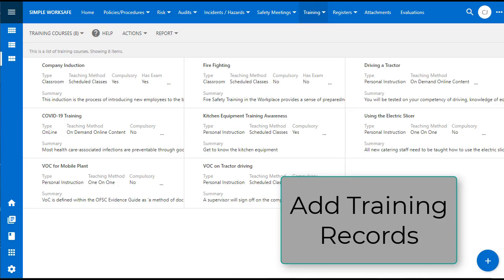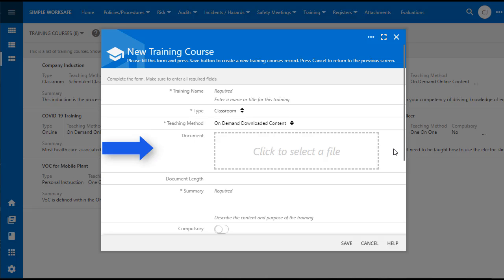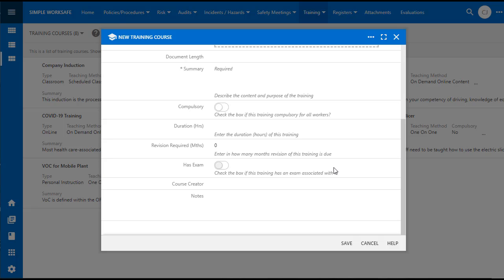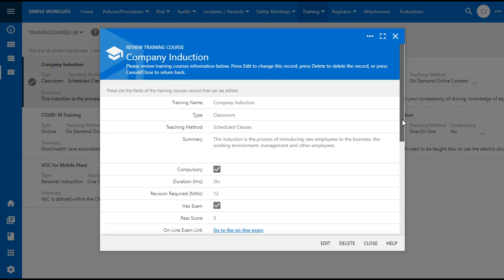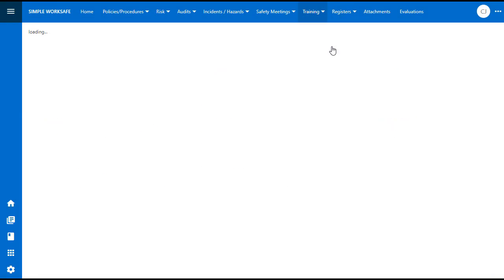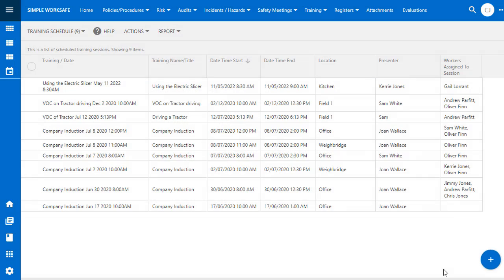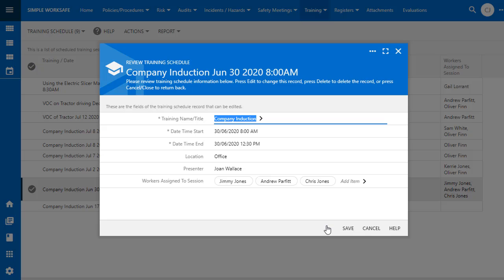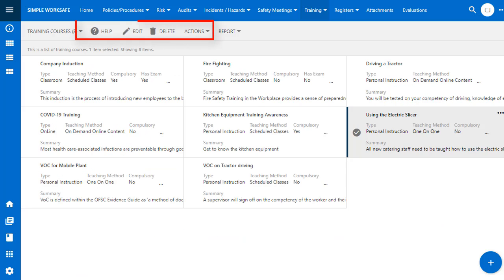Creating Safety Training Records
There is a legal requirement for the person conducting a business or undertaking (PCBU) to ensure that information, training and instruction provided to a worker is suitable and adequate.

Just holding an induction for new workers is not enough to cover health and safety training in today’s environment.

Workers need to be trained in all aspects of their jobs, and they need to be verified as competent. With Simple WorkSafe Training Module, comprehensive training and attendance records can be permanently stored and quickly recalled.